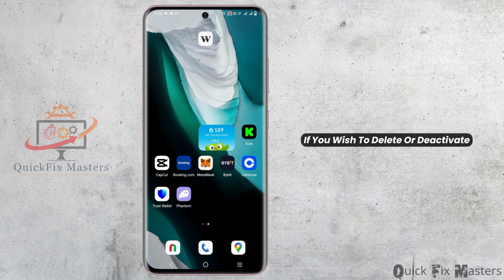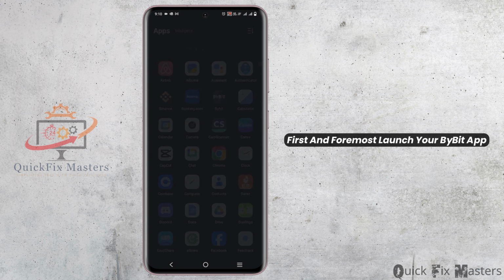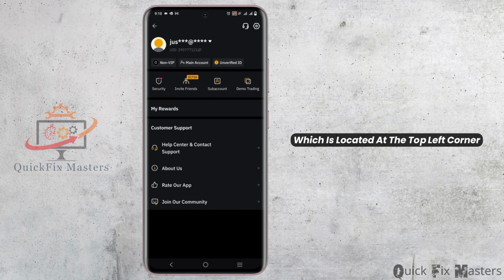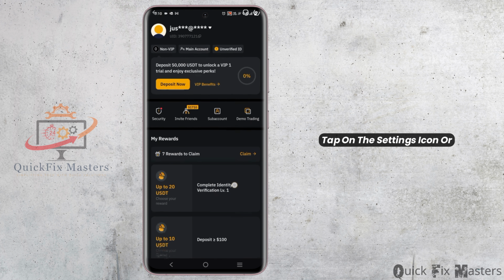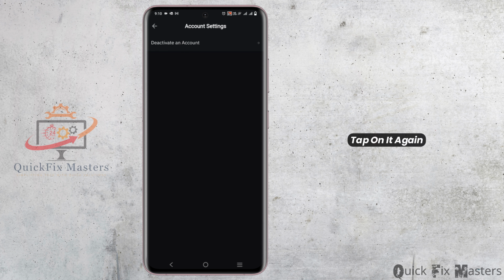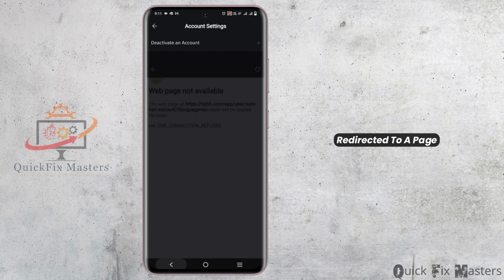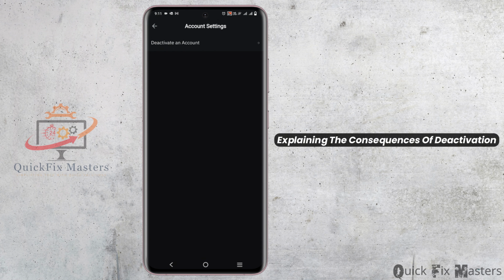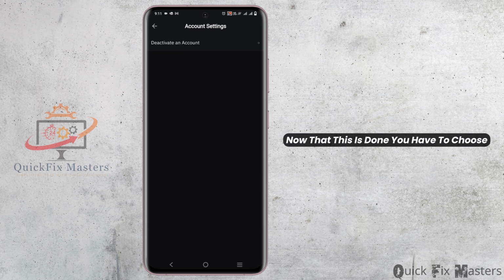How to Delete Bybit Account | Easy 2024 Guide | Crypto Tutorial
Want to close your Bybit account? This guide walks you through the steps to delete your account safely by navigating the account settings and contacting Bybit support if necessary.

Timestamps:
0:00 Introduction
0:30 Steps to Delete Bybit Account